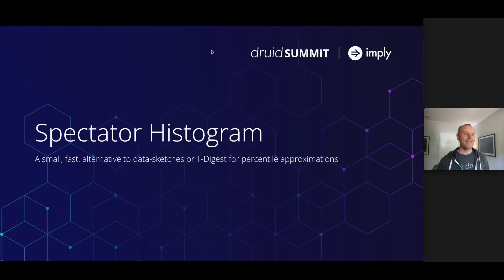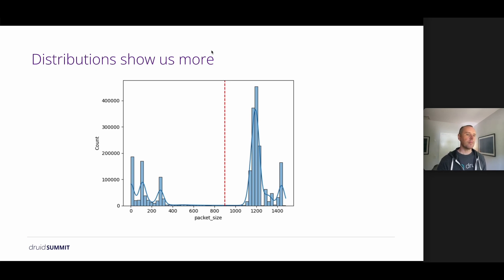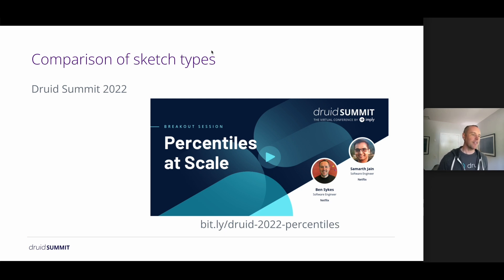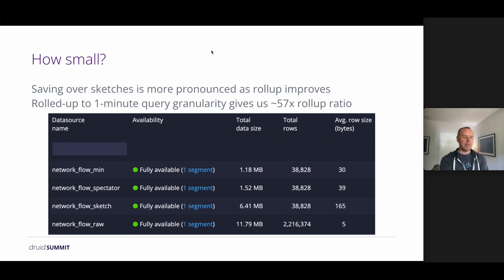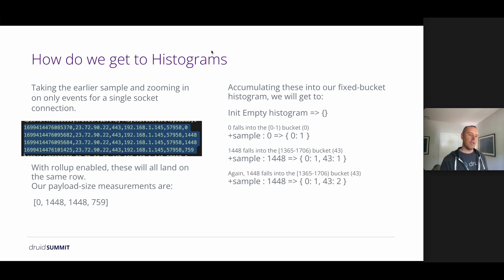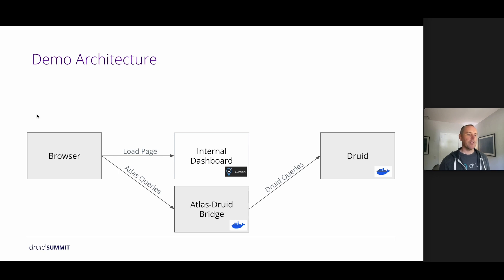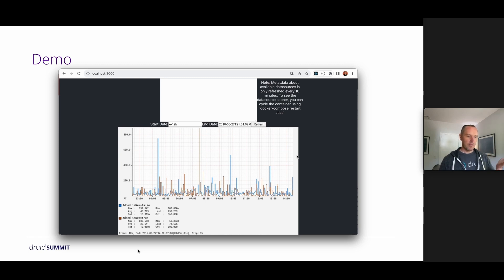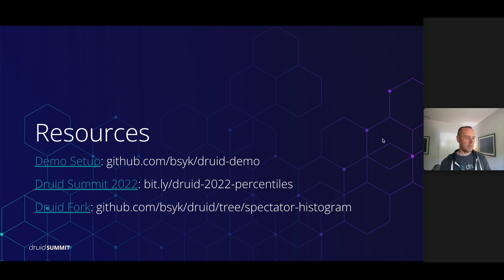SpectatorHistogram Efficient Percentile Approximations